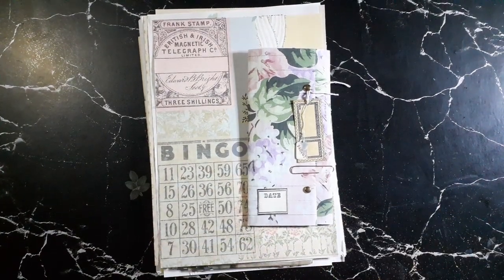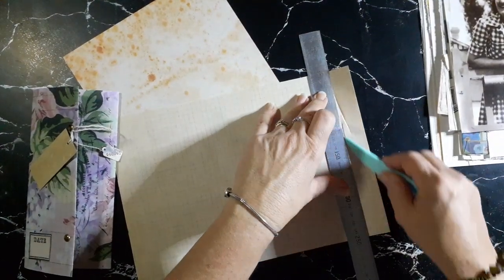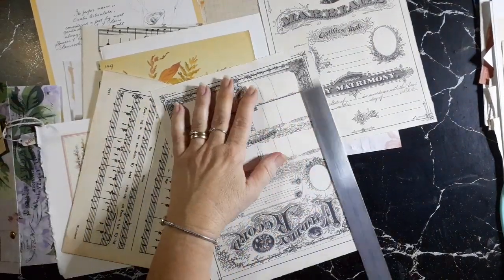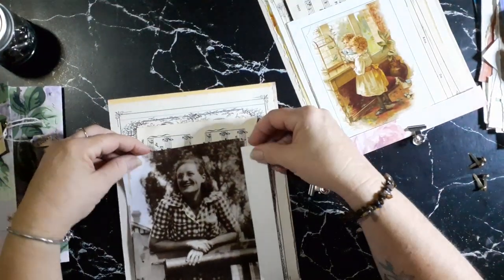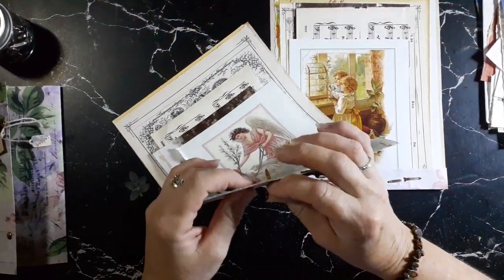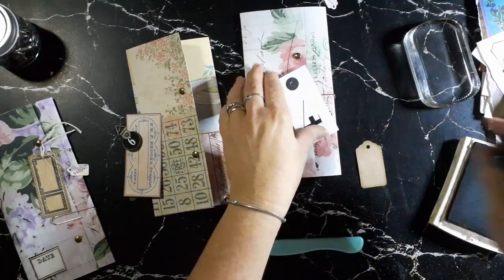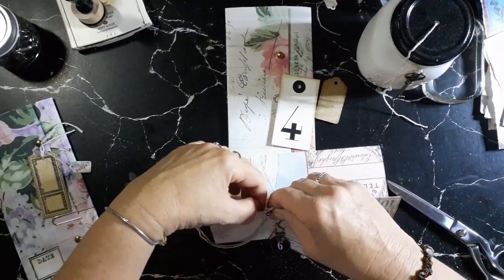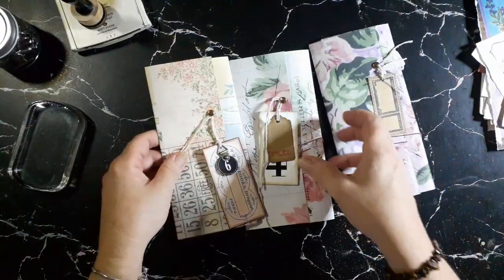roxysweeklychallenge 2023 ~Week #6 ~ Document Holders ~ Handmade Ephemera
Hi everyone 🌻
Today I am working on Week #6 of roxysweeklychallenge ~Document Holders.
Hugs Lynn 🌻